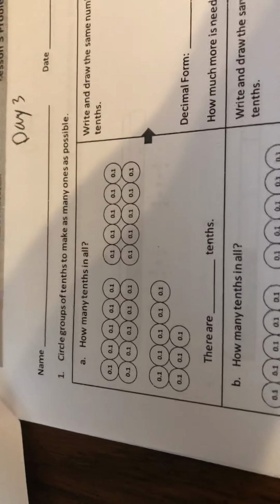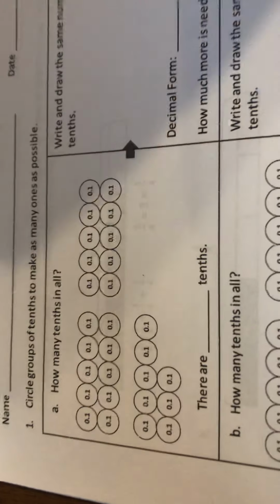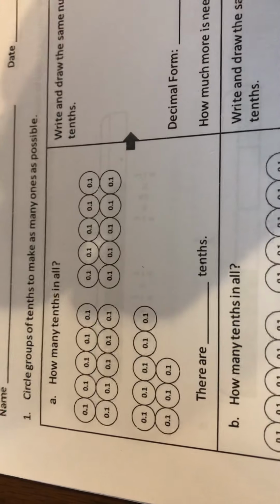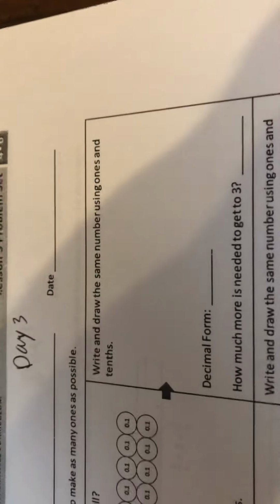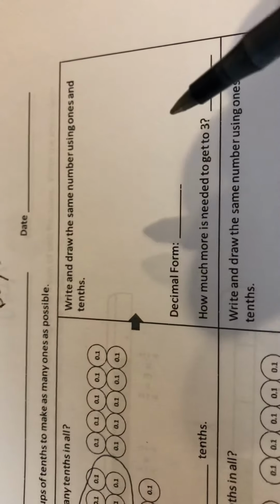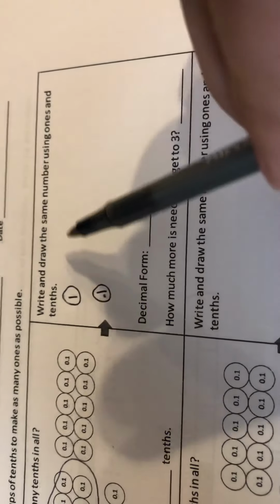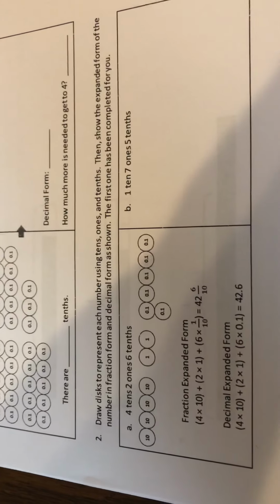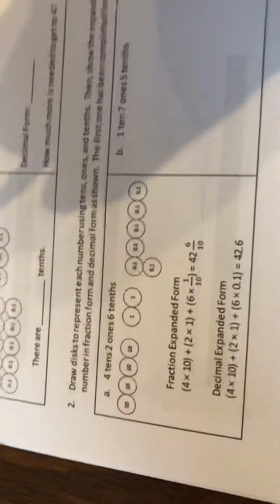Decimals and fractions day 23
This video is for children!